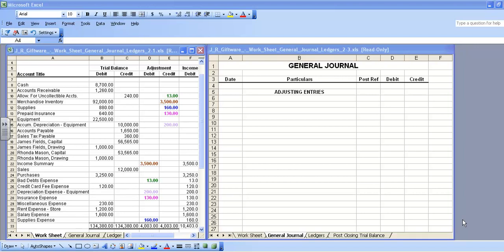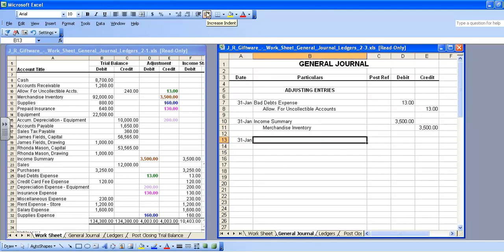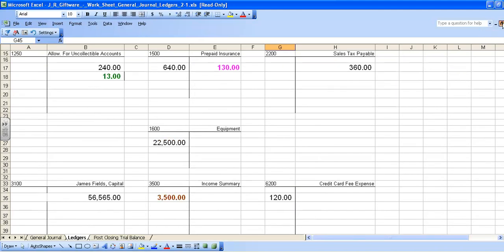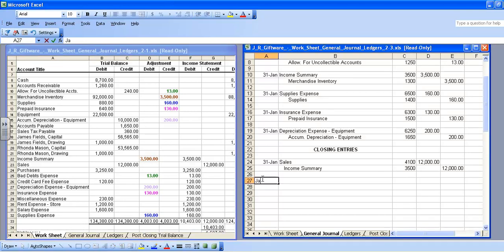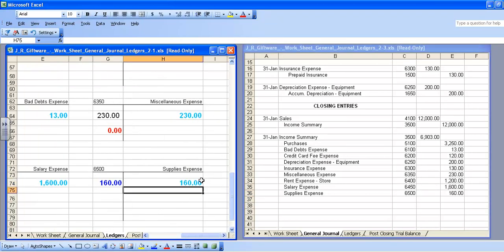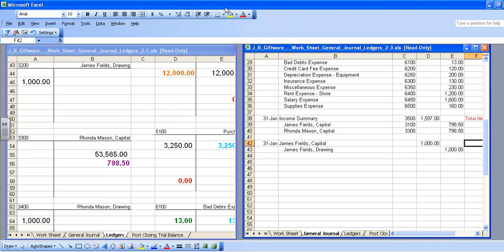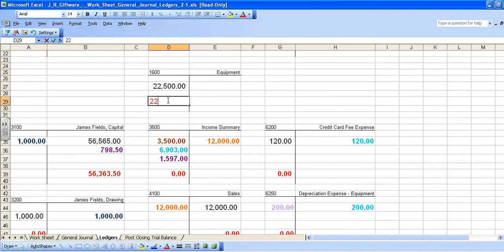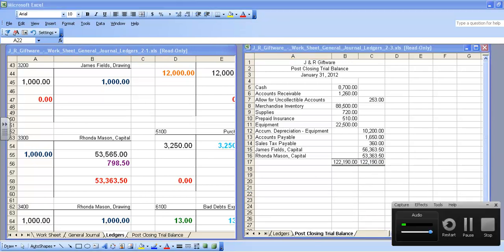Adjusting and Closing Entries.mp4